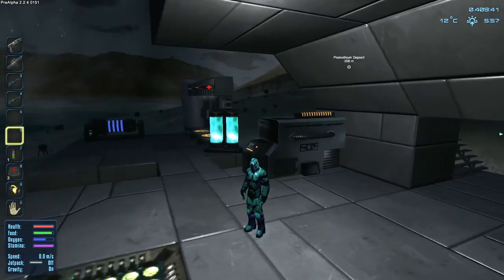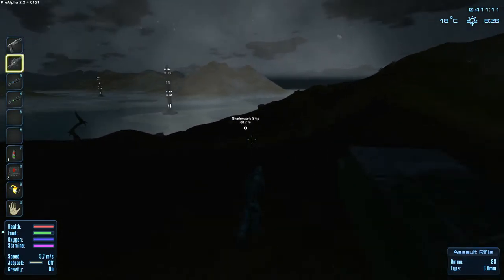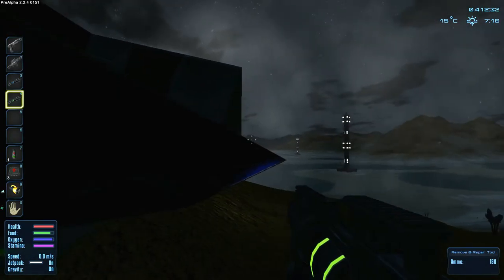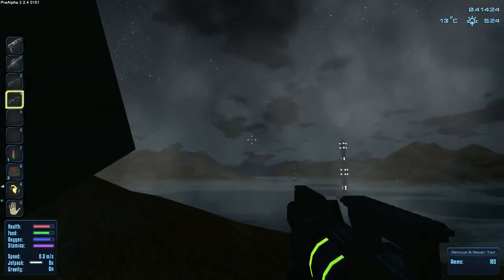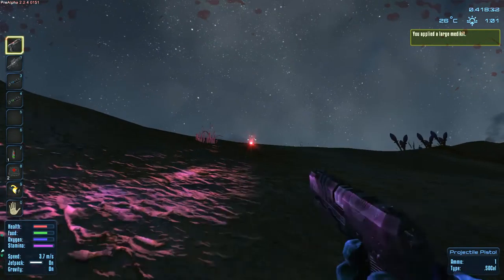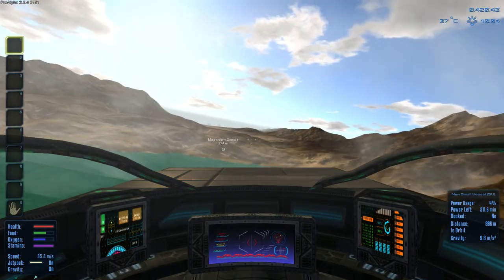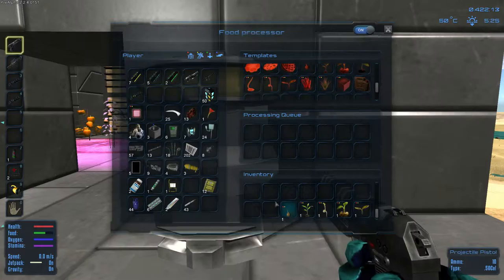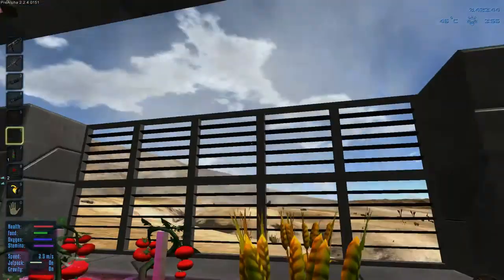Empyrion - Galactic Survival [Early Access] Gameplay ~ Episode 11: Salvaging Sharlenwar's Ship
Well folks, here is a brand spanking new greenlit game on Steam. I've heard about this one ages ago, was waiting until more was complete. Check out this new gameplay footage.

- Sharlenwar
Recorded On: Aug 22nd, 2015